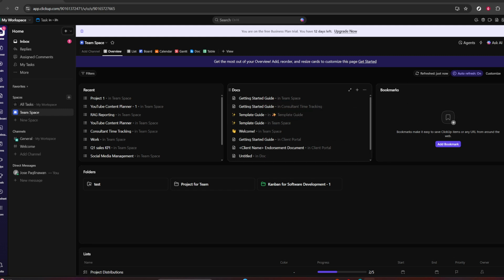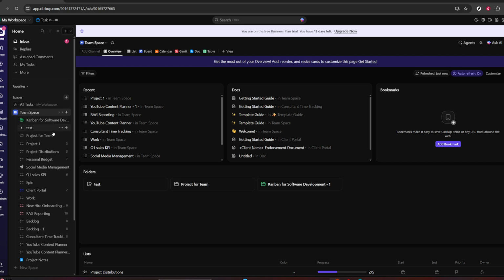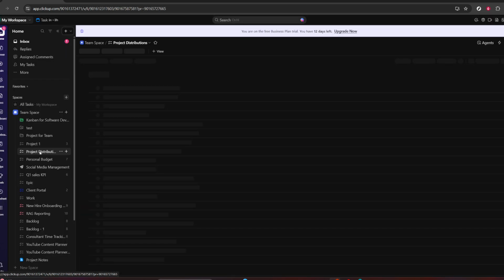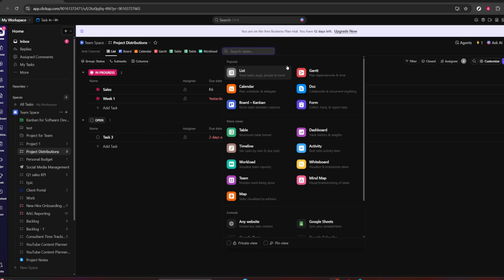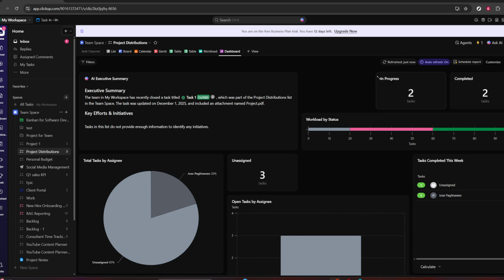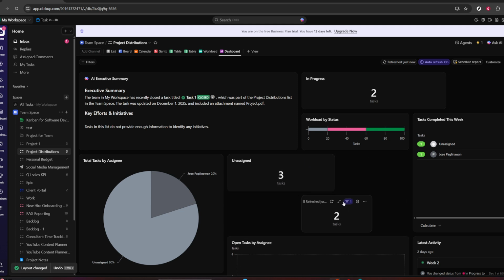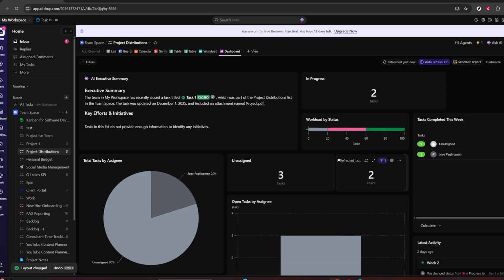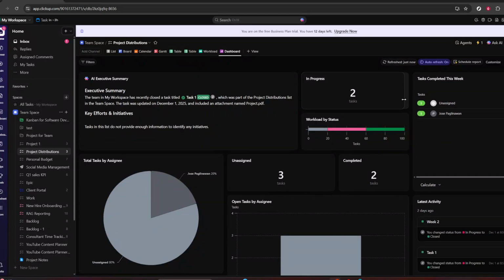How to create a ClickUp dashboard widget that shows changes over time [FULL GUIDE]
In todays video we cover How to create a ClickUp dashboard widget that shows changes over time